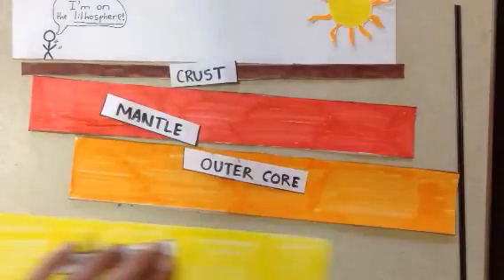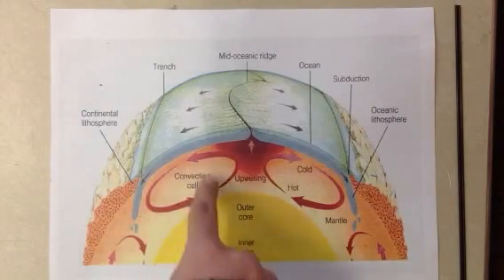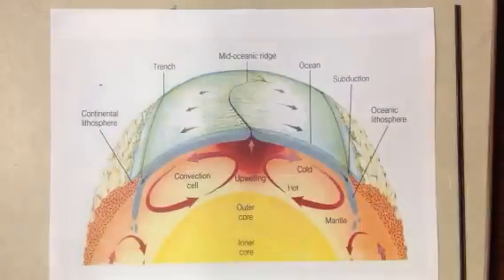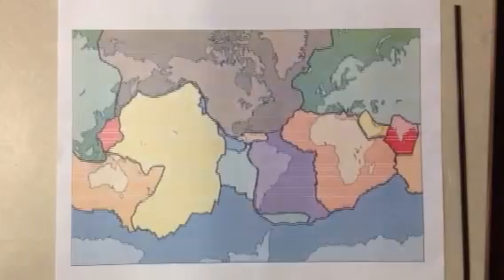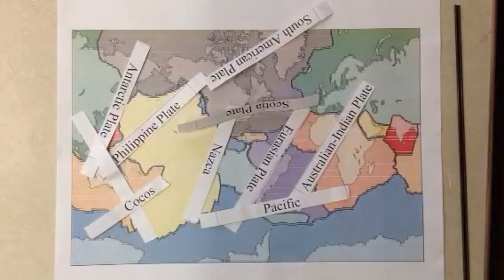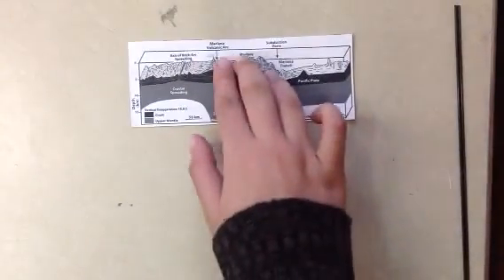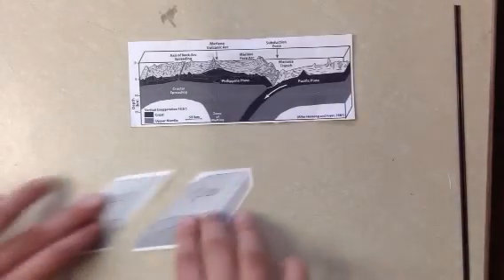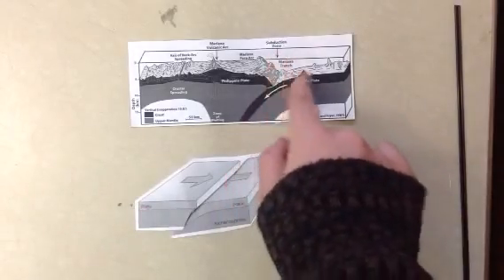3.5 Plate Tectonics and J.Tuzo Wilson